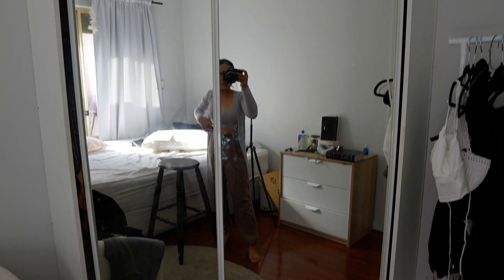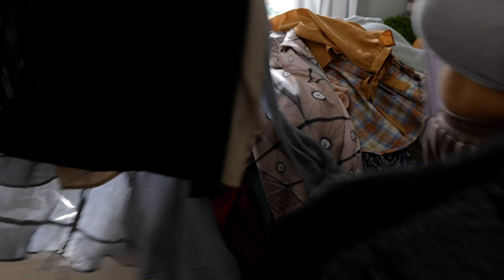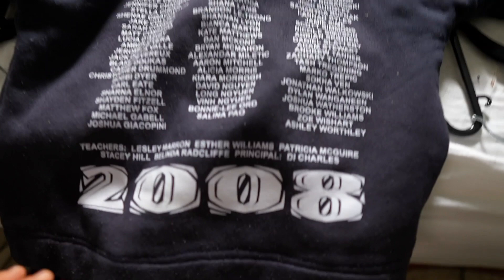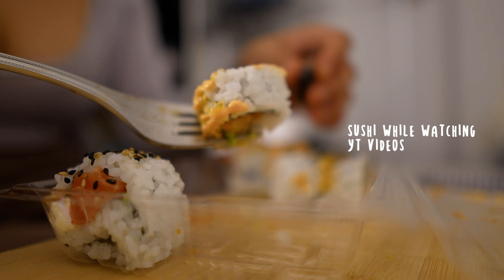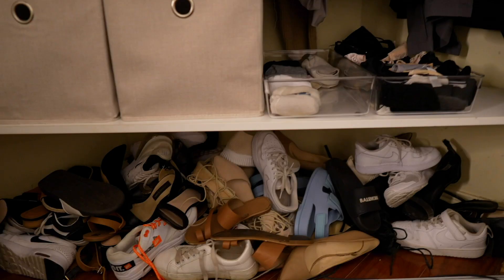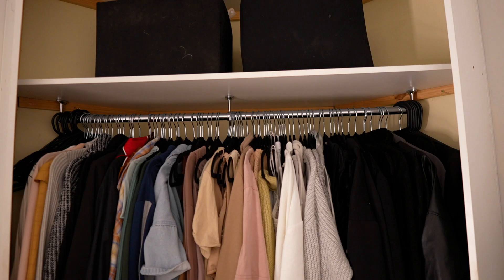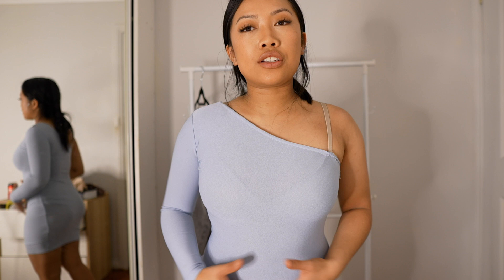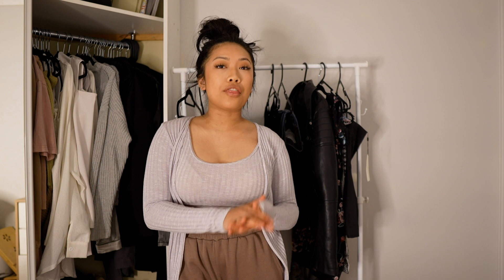Closet clean out 2021 | Getting rid of clothes, decluttering, flipping clothes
Closet clean out 2021!

I did a massive closet clean out this weekend: sorted through my clothes, cleaned out my wardrobe, donated/sold clothes, decluttered items and flipped a couple of tops to salvage them!

This was super therapeutic. I had been holding on to a bunch of clothes from my teenage years that no longer fit me or was uncomfortable to wear... but I've now made room for a new wardrobe! I'll be doing a thrift with me next week!

0:00​ intro
0:50 current state of my closet
2:11 sorting through my wardrobe
4:35 wardrobe reveal
5:10 sushi break + sorting through my drawers
6:07 organising undergarments, accessories and shoes
7:23 decluttering miscellaneous items
8:44 sorting out donate / sell piles
9:18 flipping clothes
10:36 outro